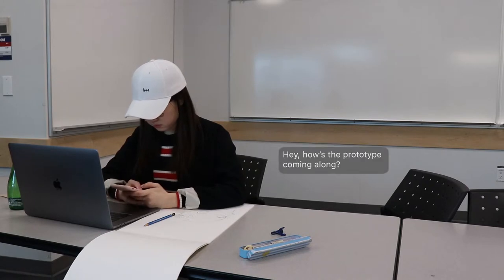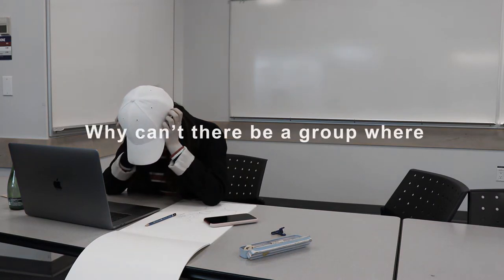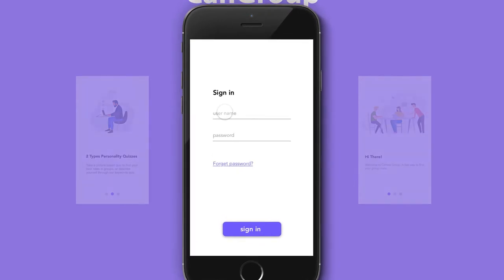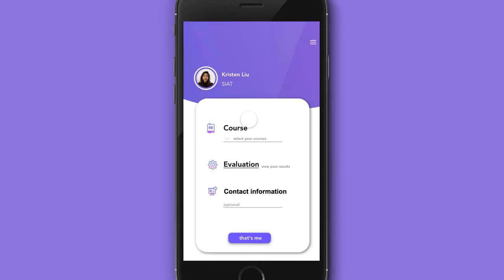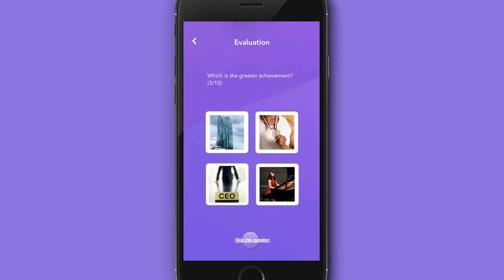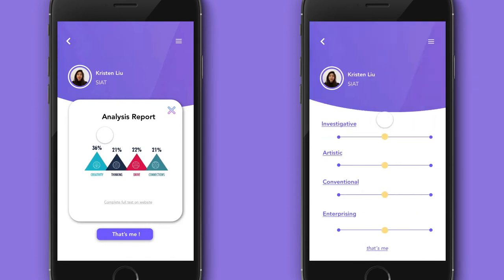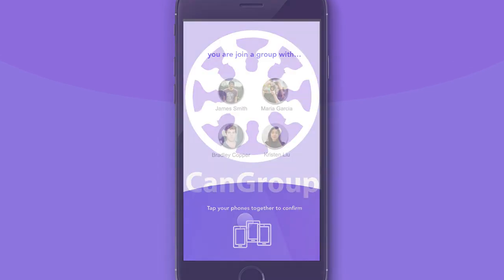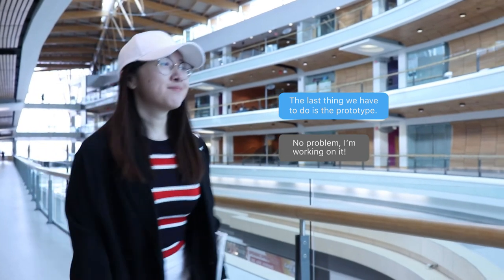UX/UI | CanGroup APP宣传视频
fast and efficient group forming application，使用AE和PR进行动效制作和剪辑